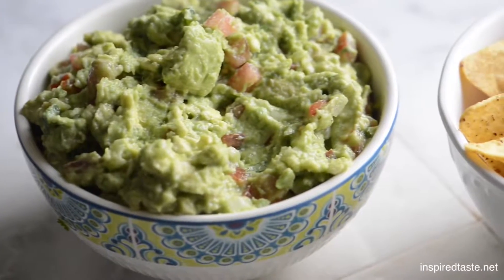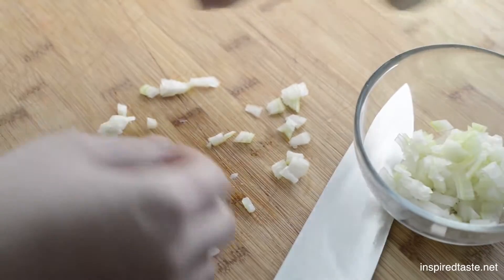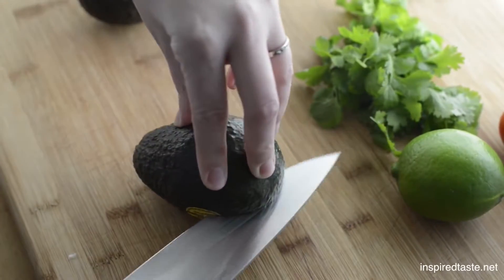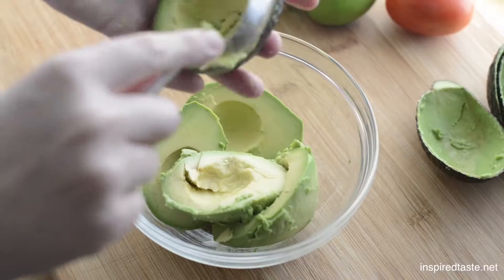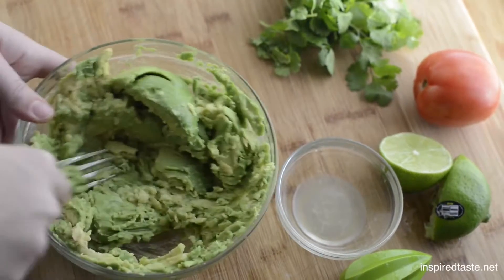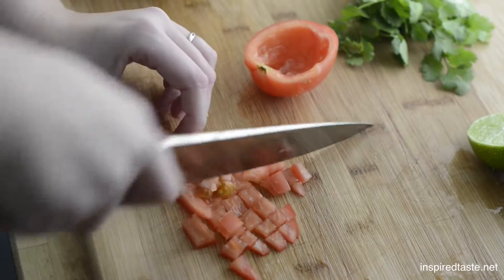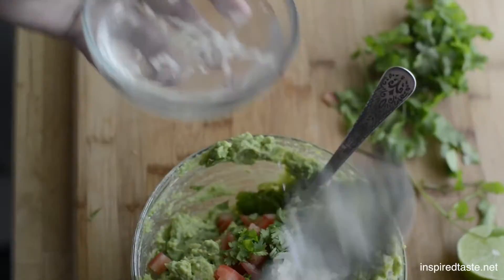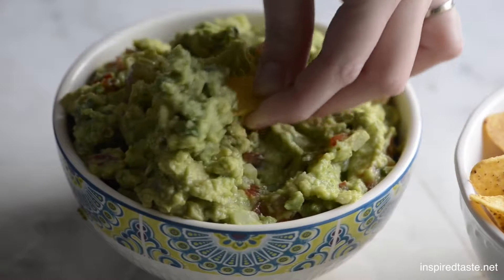How to Make Fresh Homemade Guacamole Easy Guacamole Recipe